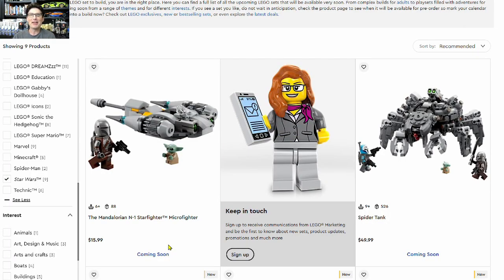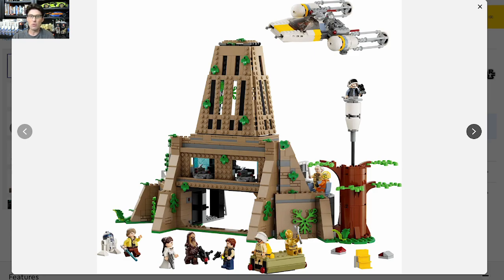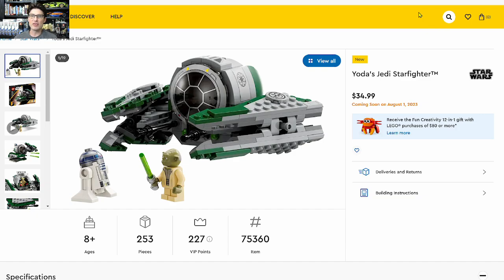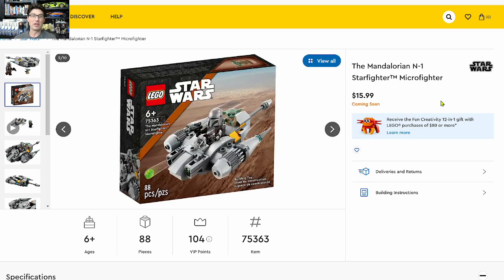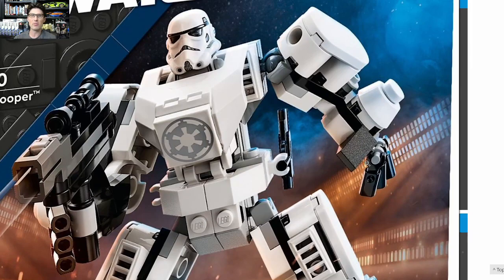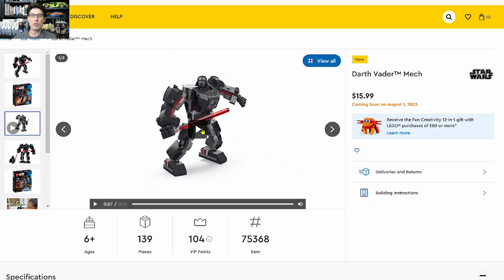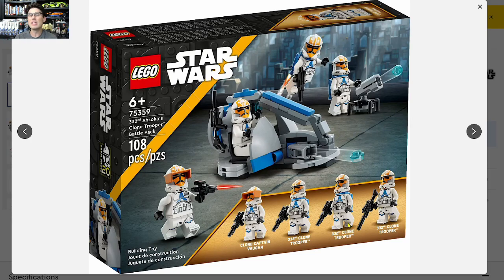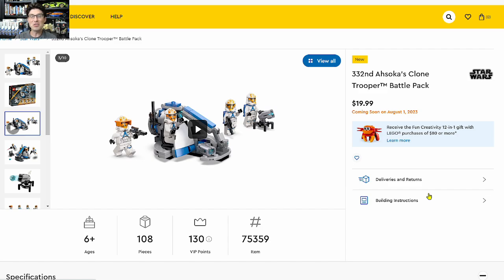My WAY too early investment grades -- STAR WARS LEGO August 1st, 2023 new sets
Will these new STAR WARS sets be good investments? My way to early predictions on these new sets.

We're having some fun with this video. We can watch it back in a few years and I'm sure have some good laughs!

In most of my videos I watch other Lego Investing and Reselling videos, compile a bunch of data, run some metrics/analytics and present the findings to you!

Nothing, i.e. zip zilch nada, on this YouTube channel is financial or professional advice. We are not financial advisors.